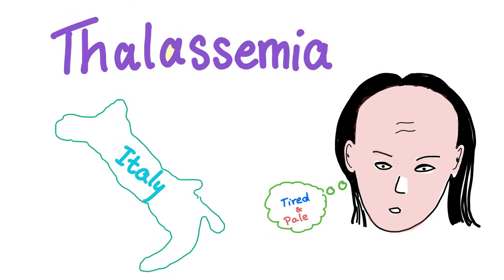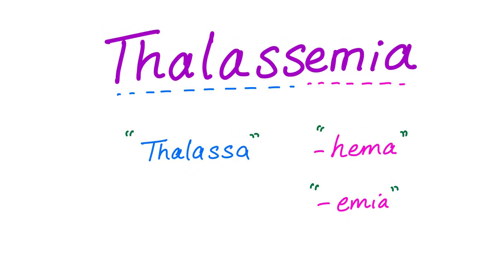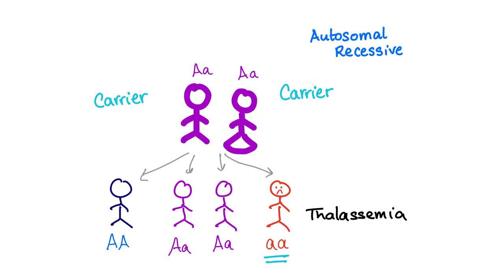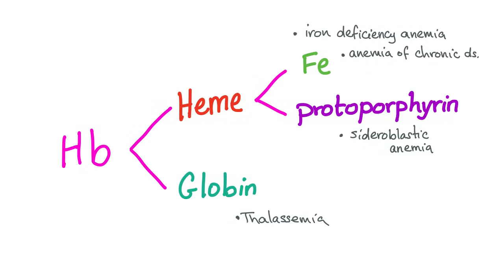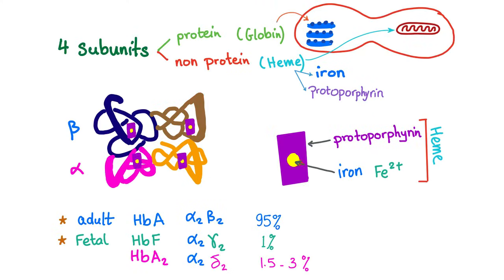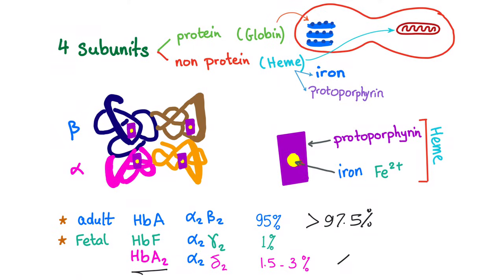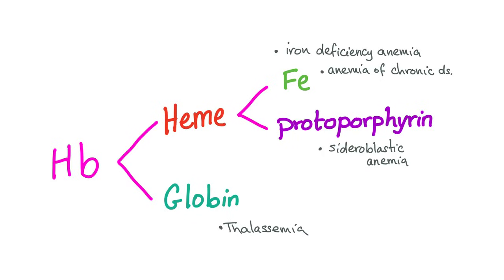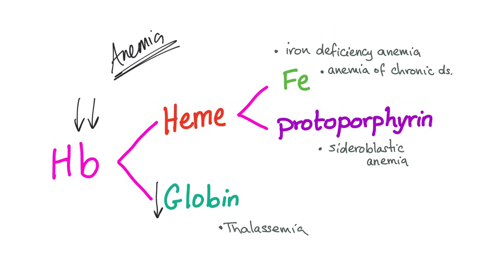Thalassemia - Introduction - Hematology Sereies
The word "thalassemia" comes originally from the Greek word "thalasus" meaning: the ​sea.

► Right Now! You can get access to all my hand-written hematology video notes (the notes that I use on my videos) on Patreon...There is a direct link through which you can view, download, print and enjoy! Let's talk about thalassemia...Ready?!

If you want flashcards for pharmacology, these cards rock, trust me, I have tried them myself,